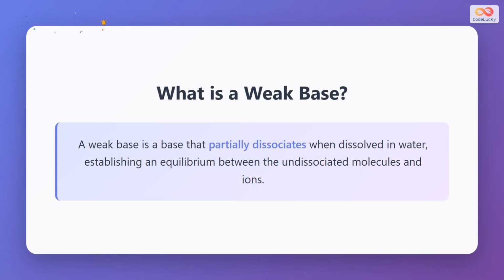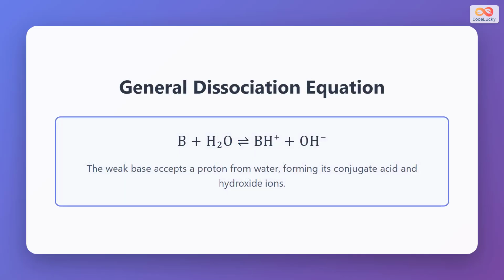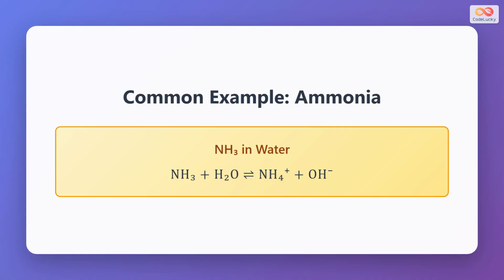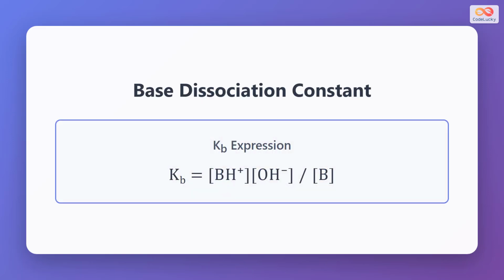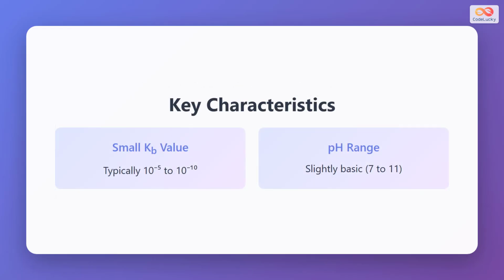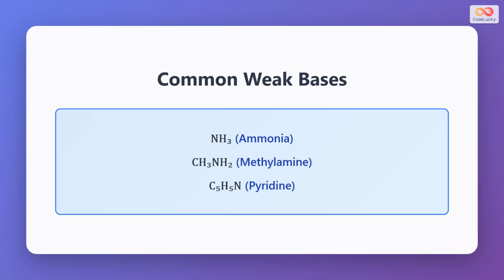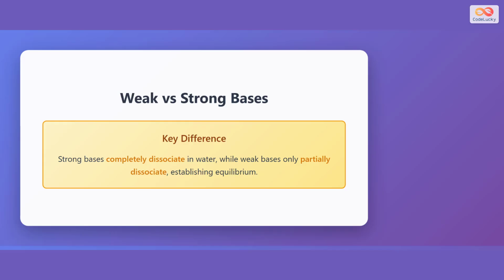Weak Bases: Partial Dissociation Explained | Acids and Bases Chemistry Tutorial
⚗️ Learn everything about weak bases and partial dissociation in this comprehensive chemistry tutorial!

In this video, we explore what makes a base "weak" and how partial dissociation works when these bases dissolve in water. Understanding weak bases is essential for mastering acid-base chemistry!

🔬 What You'll Learn:
• Definition of weak bases and partial dissociation
• General dissociation equation for weak bases
• Real-world example with ammonia (NH₃)
• Base dissociation constant (Kb) and its significance
• Key characteristics of weak bases
• Common examples including ammonia, methylamine, and pyridine
• Critical differences between weak and strong bases

💡 Perfect for high school chemistry students, college students, and anyone looking to strengthen their understanding of acid-base chemistry!

This lesson breaks down complex concepts into easy-to-understand explanations with clear visual examples. Whether you're studying for an exam or just curious about chemistry, this video has you covered.

Chapters:
00:00 - Weak Bases: Partial Dissociation in Aqueous Solutions
00:12 - What is a Weak Base?
00:36 - General Dissociation Equation
01:04 - Common Example: Ammonia
01:30 - Base Dissociation Constant
01:57 - Key Characteristics
02:23 - Common Weak Bases
02:43 - Weak vs Strong Bases
03:10 - Outro